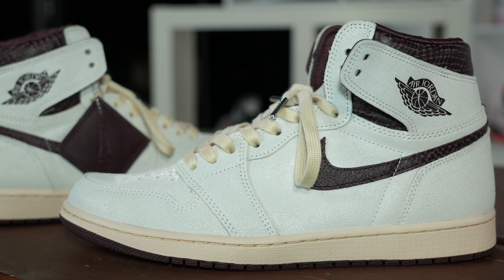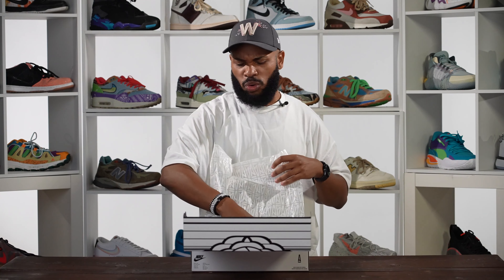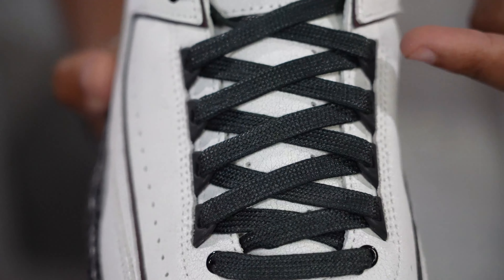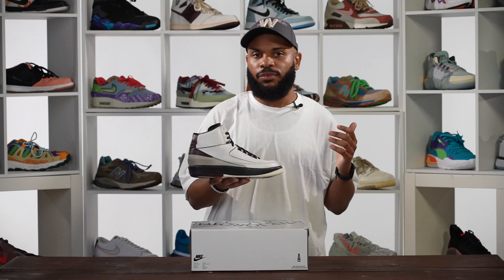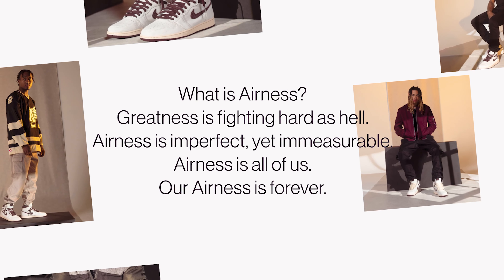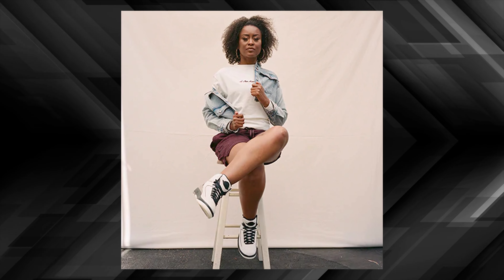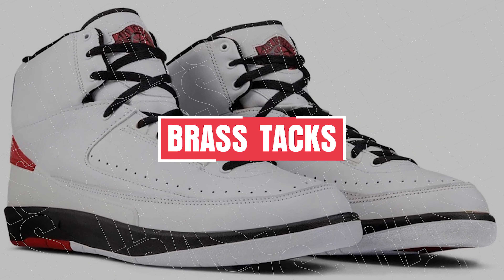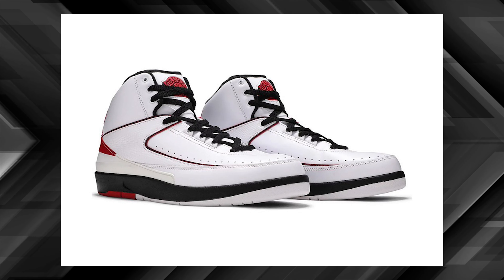You're missing the point with the A Ma Maniere Jordan 2 | Special Delivery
On this week's episode of Special Delivery, we talk about why all these Drip, Skip or Flip videos on the A Ma Maniére Jordan 2s are completely missing the point. Please, cut it out.

0:23 | The Intro
1:48 | The Unboxing
4:48 | The Story
8:35 | Brass Tacks